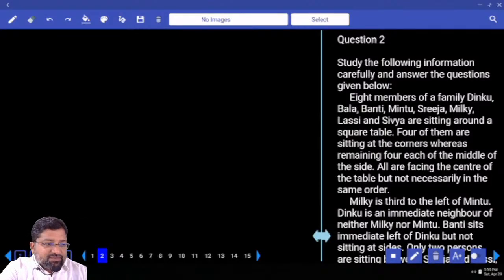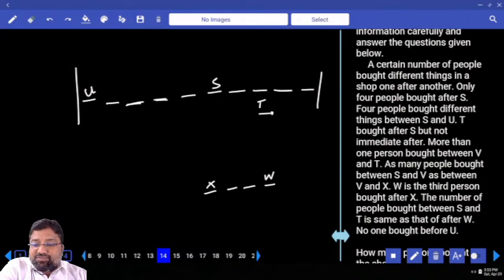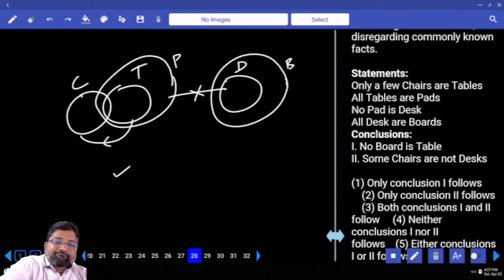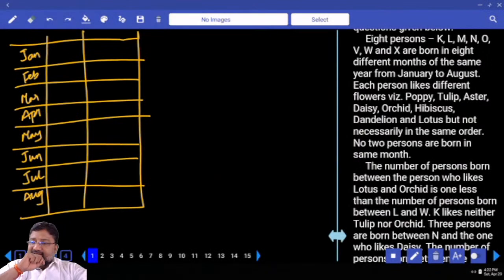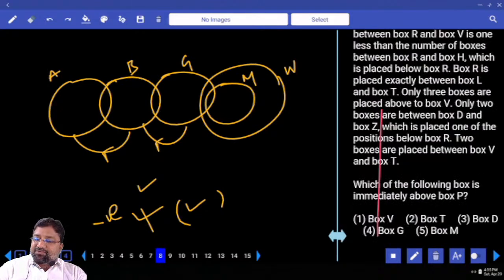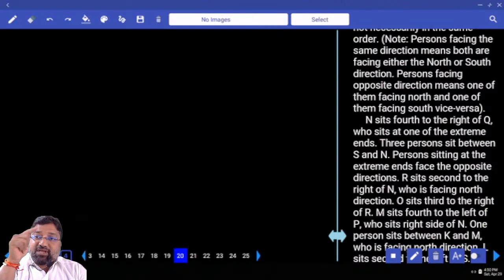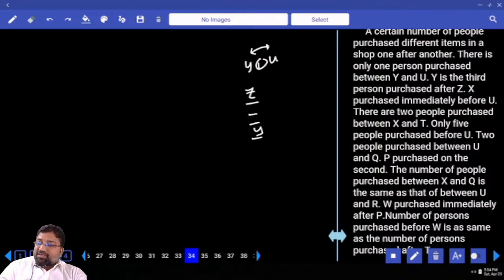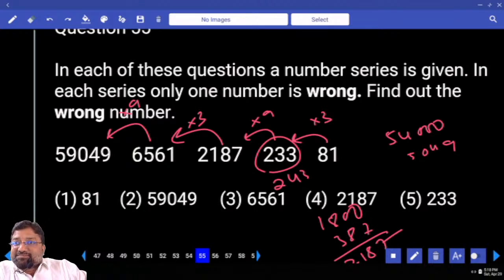IBPS RRB CLERK & PO PRELIMS MOCK TEST NO-07 | REASONING PRACTICE SET WITH IMPORTANT QUESTIONS